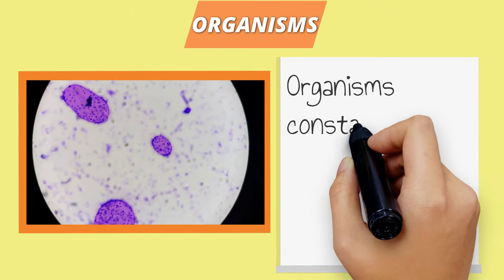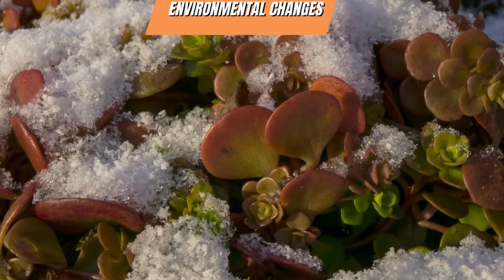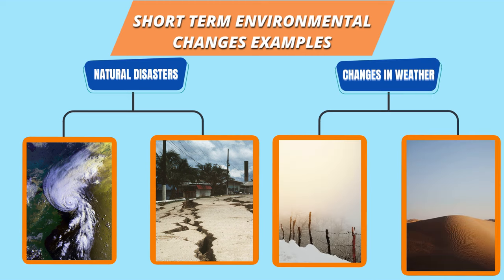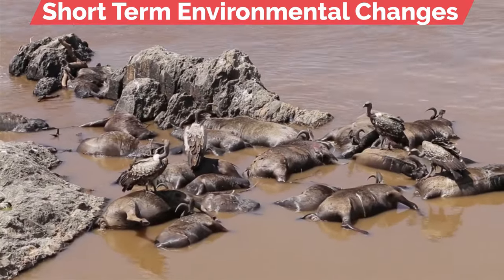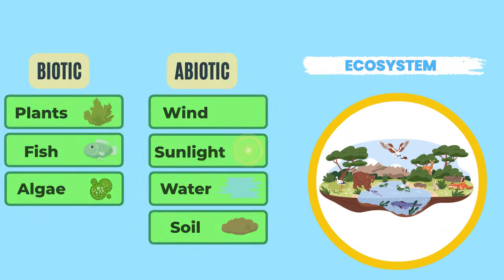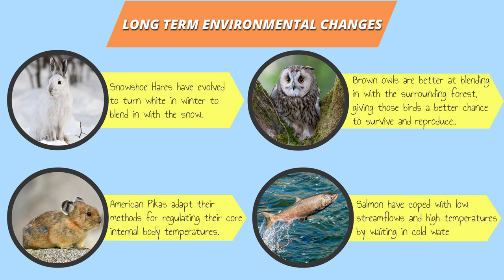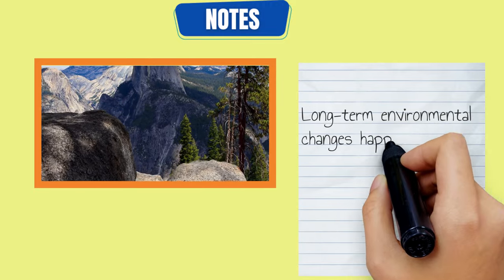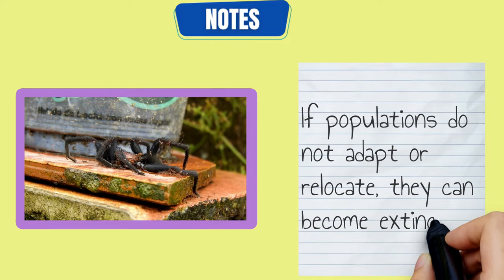Short and Long Term Environmental Changes in an Ecosystem | Organisms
This video is about short & long-term environmental changes.